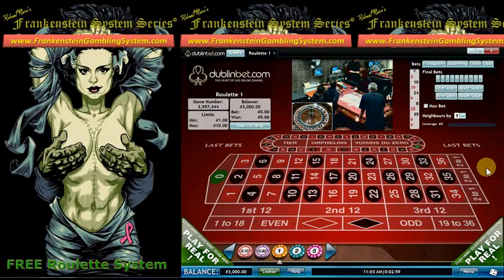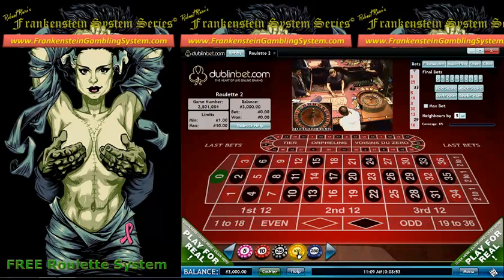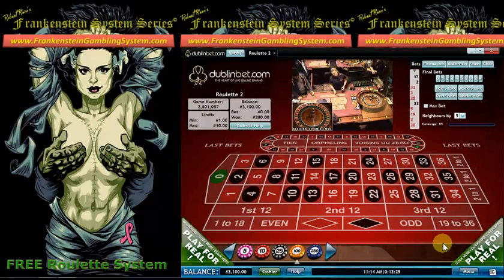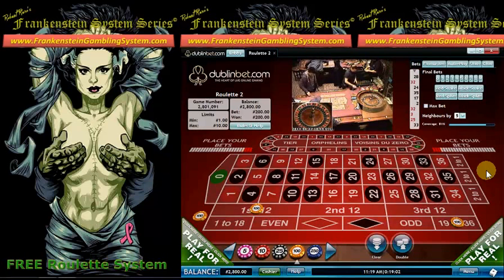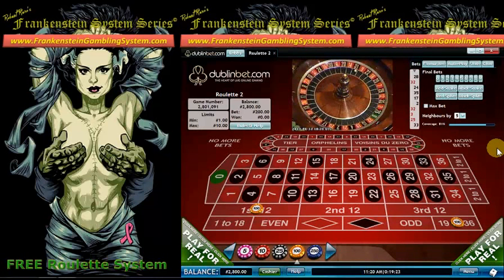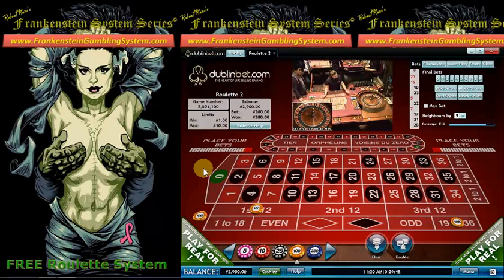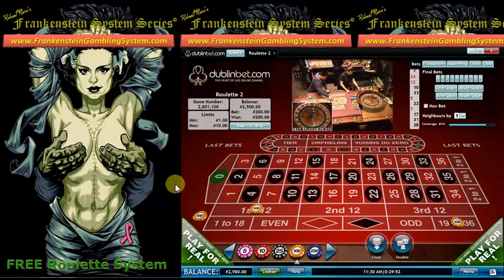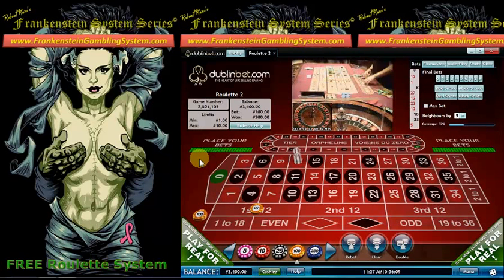FREE Roulette System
for more info! You'll find the best gambling systems you've ever seen there - waaaay batter than this one...including a no lose money management strategy! Check out the other videos on this channel for examples!